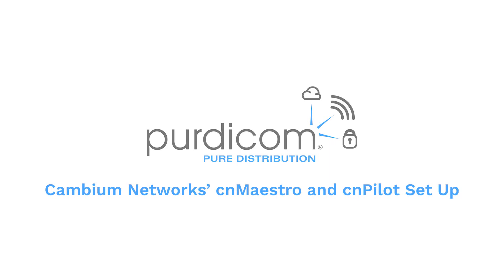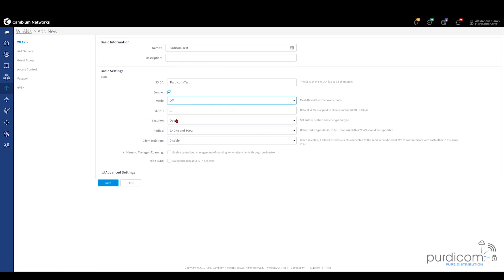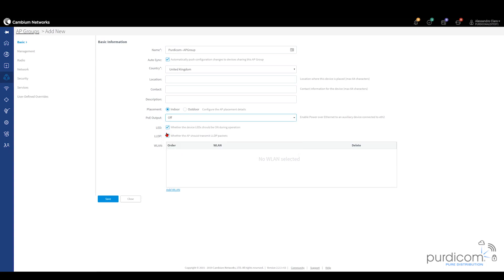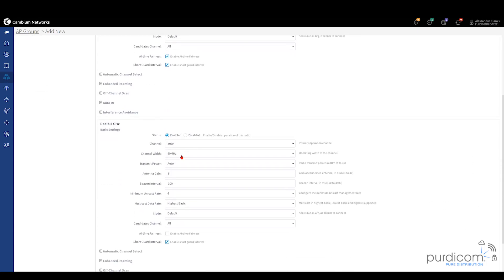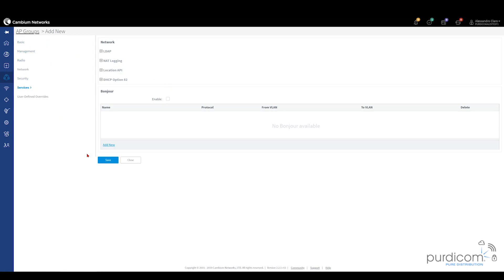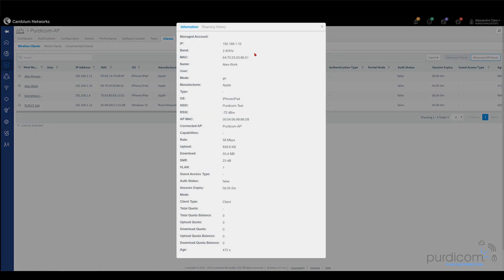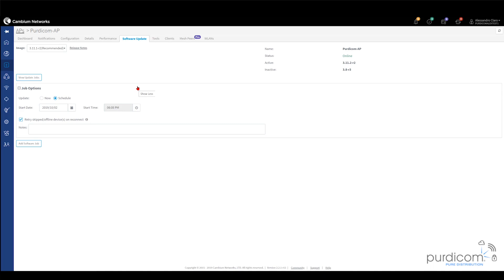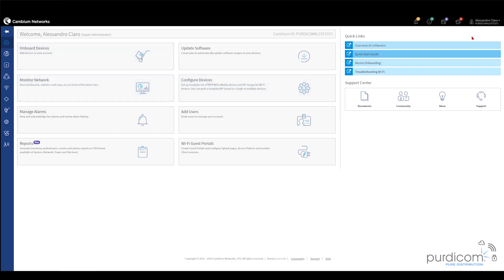Cambium cnMaestro & cnPilot Set Up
Here's a walk through of how to configure your first cnMaestro account and best practices to get started with cnPilot.